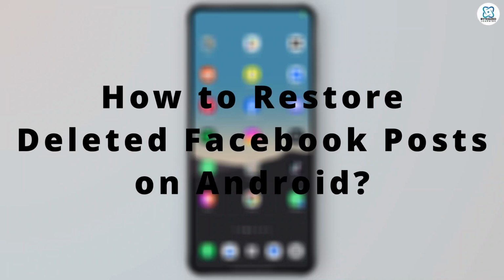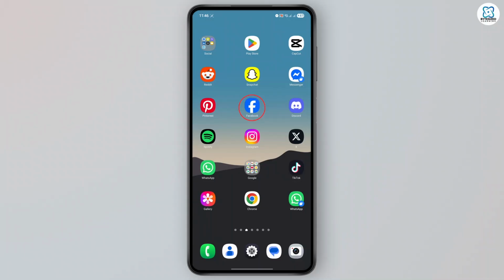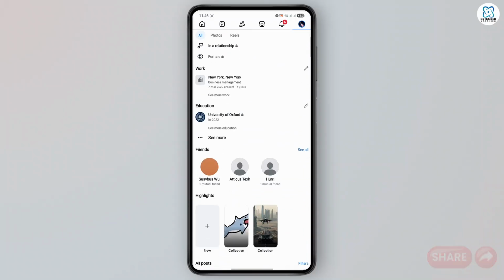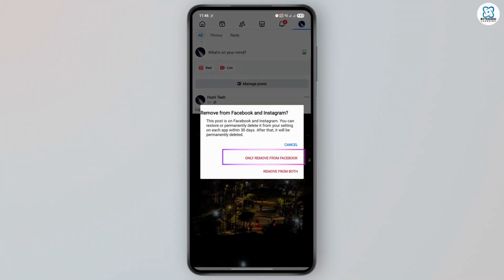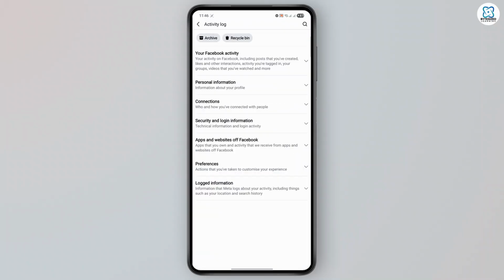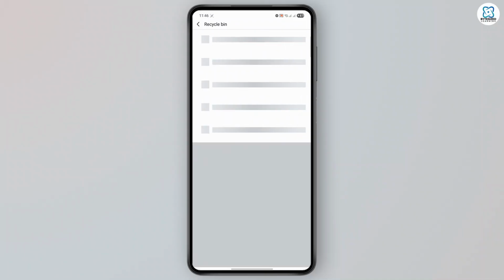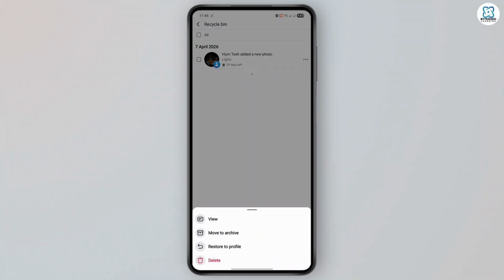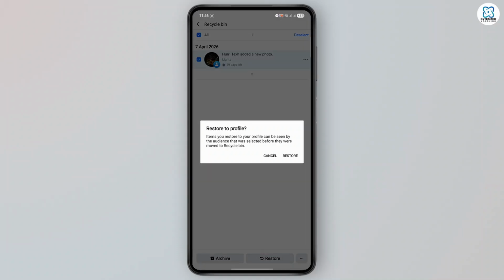How to Restore Deleted Facebook Posts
Want to restore deleted Facebook posts and recover your lost content? This video will guide you through the steps on how to restore deleted Facebook posts quickly and easily. Whether you're asking, "How do I restore deleted Facebook posts?" or need help finding removed posts, this tutorial has you covered. Learn the steps to access your activity log or trash and bring back your deleted Facebook posts. Watch now to see how you can restore deleted Facebook posts today!

Timestamps:
00:00 How to Restore Deleted Facebook Posts
00:06 How Do I Restore Deleted Facebook Posts?